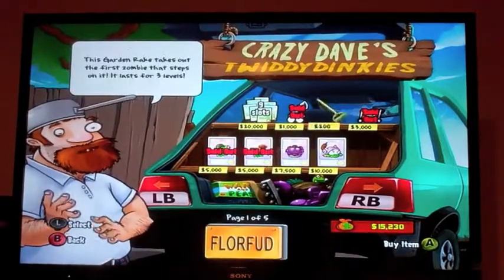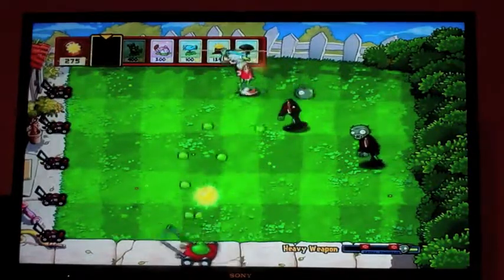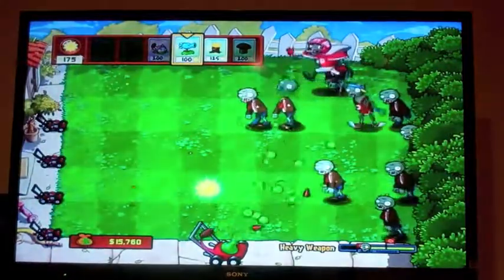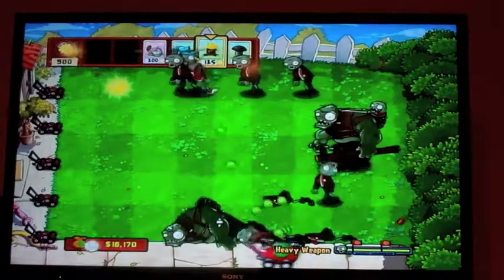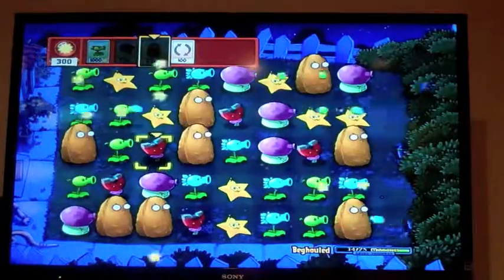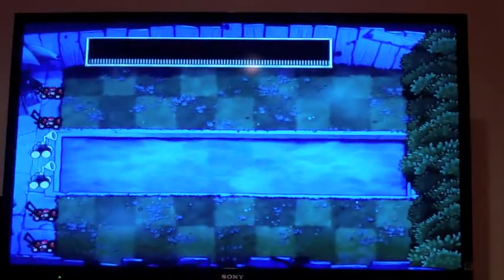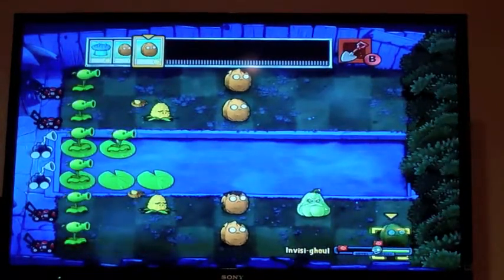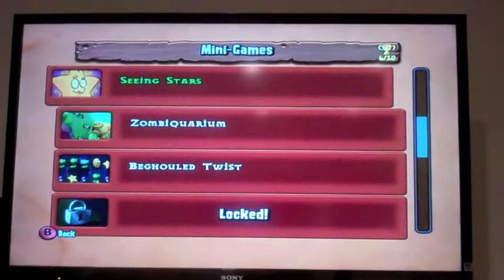Plants vs. Zombies bonus episode 2: Fun Mini games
We play even moar mini games!